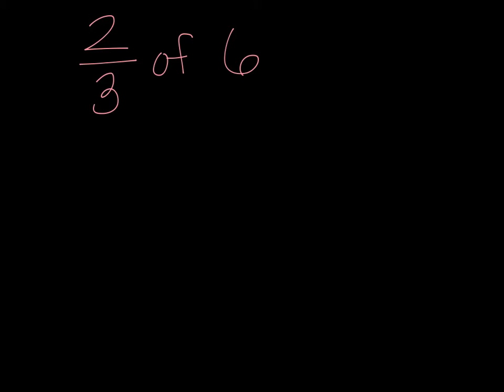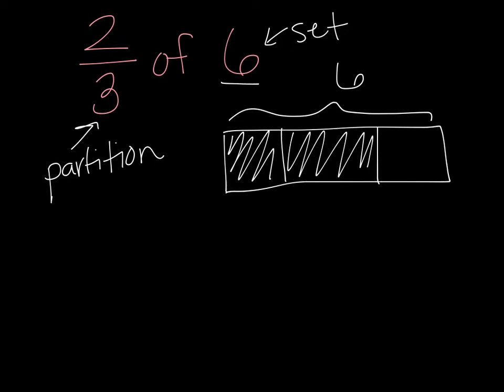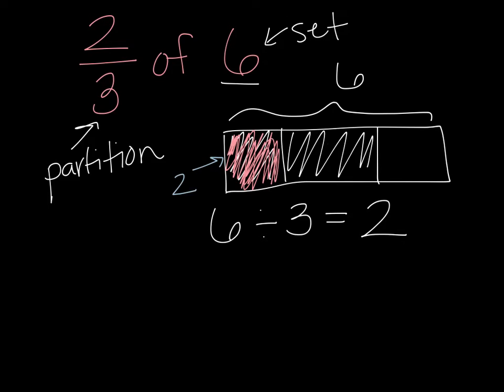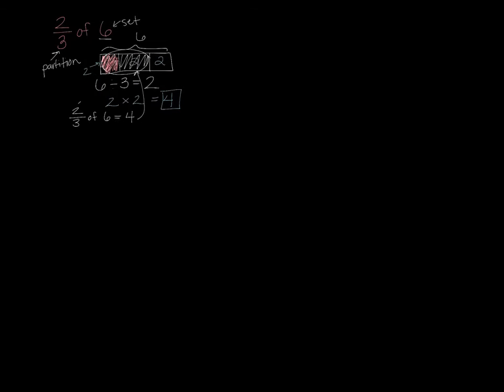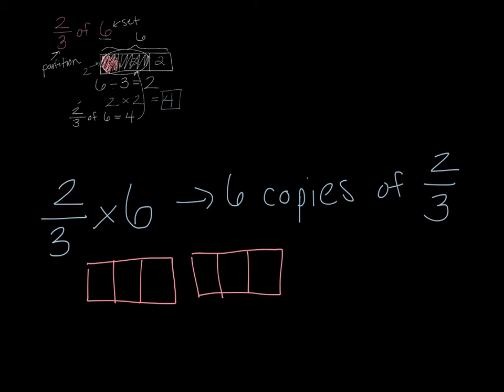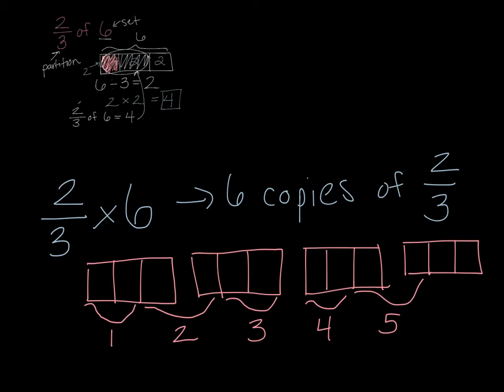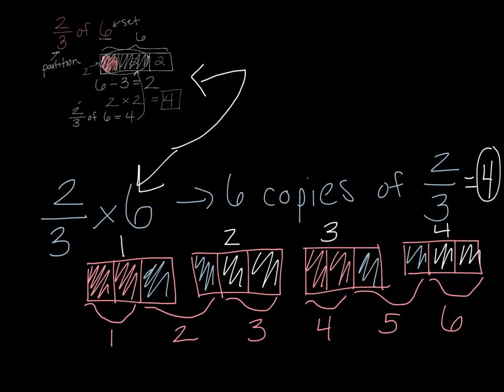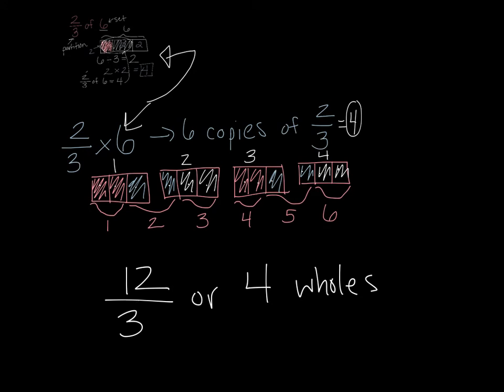Fractions of a set